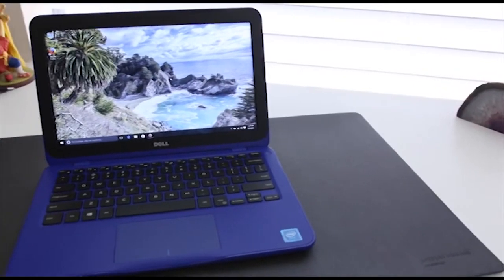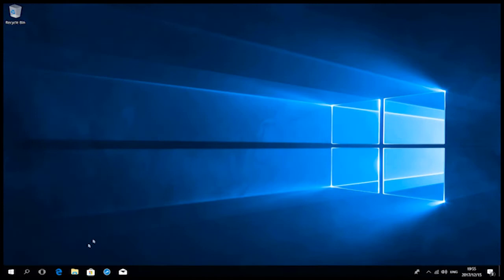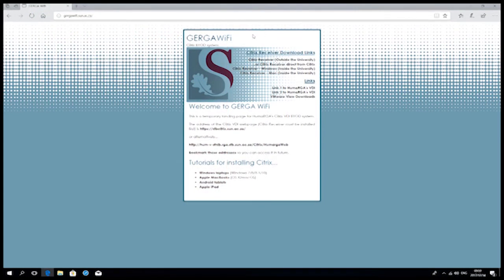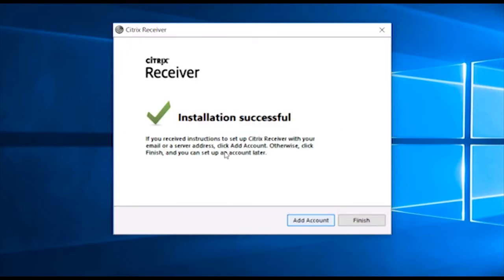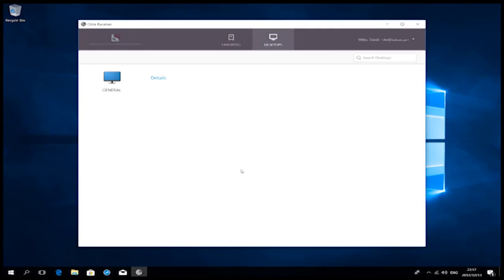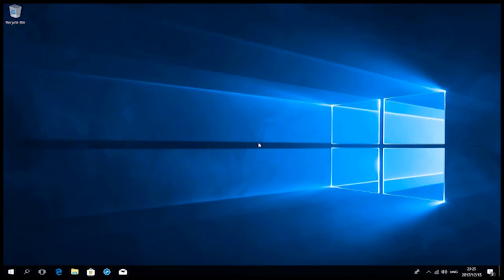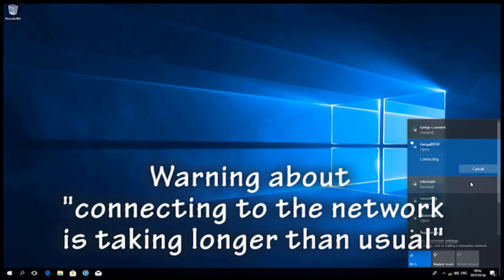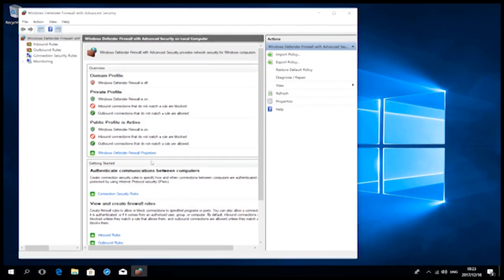BYOD Windows 10 Tutorial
2018 version updated for Citrix Receiver.